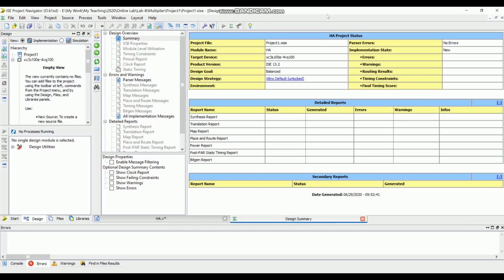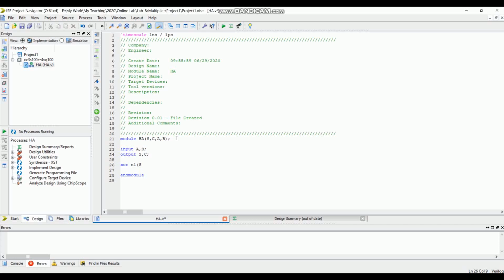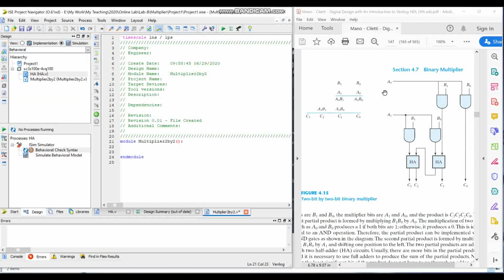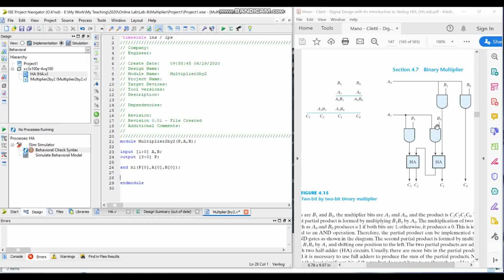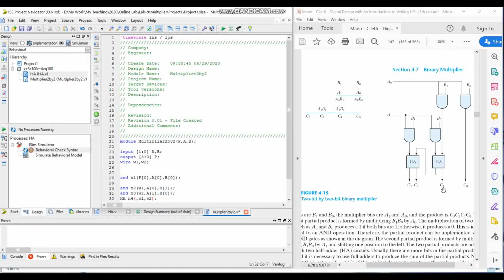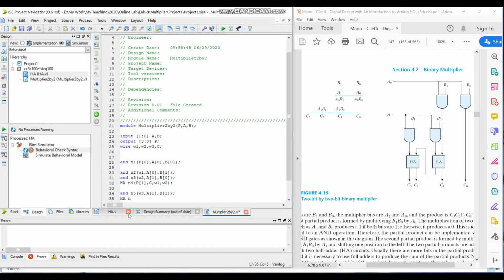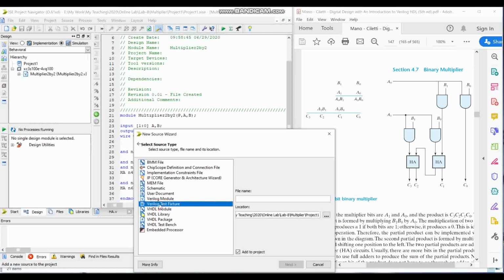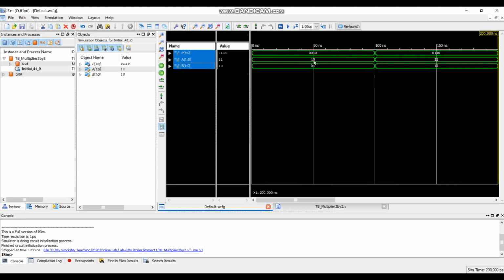Writing 2by2-Multiplier Verilog HDL Code & Simulating on Xilinx: ISE D. Suite| Digital Logic Design